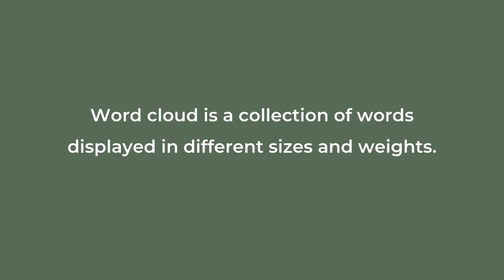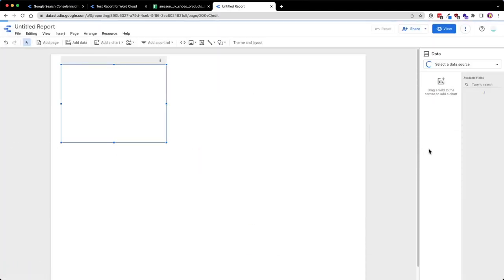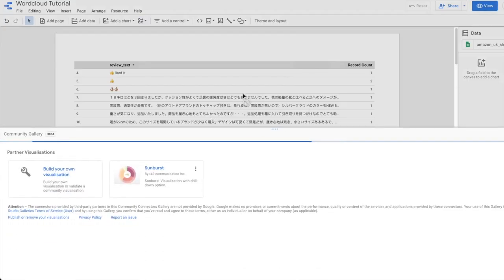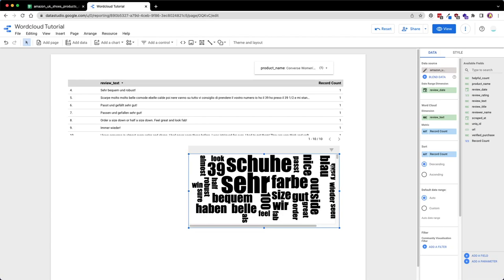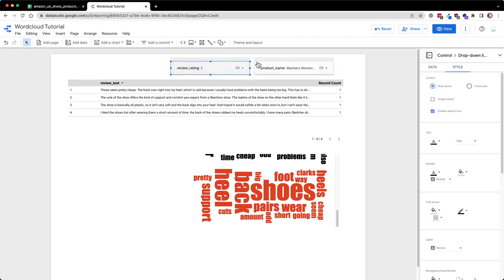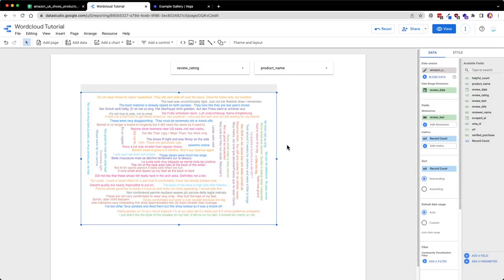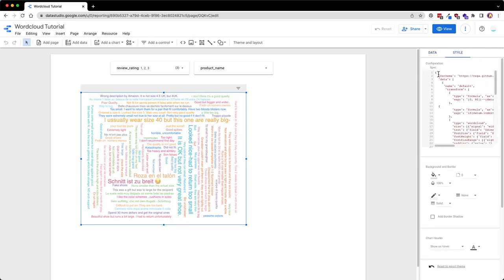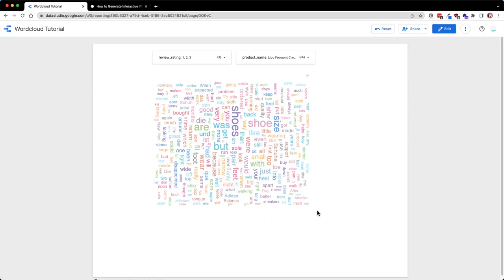WORDCLOUD Tutorial for Google Data Studio + Custom Visualisation Add-On + Practice Dataset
Wordcloud is a popular chart to visualise text data. In Google Data Studio, you can create wordcloud using a few clicks with no-code or less-code needed!

In today’s video, we’ll cover how you could generate wordcloud easily in GDS using 2 community visualisation add-on: Simple Word Cloud and Vega/Vega Lite.

While this is not the best wordcloud we could create as there are other processes that we did not cover such as stemming, removing stopwords, text translation, etc. I am planning to create a course to guide you further on this topic but I wasn’t sure if this is something you would be interested in. (PS: it would be a paid course most probably) Do me a favour to comment below if you want the course 👇

R E F E R E N C E

👉🏻 manifest path: gs://meliorum-visualisations/wordcloud/

00:00 What is Word Cloud ? Common Application
01:50 What is Community Visualisation ? 🚨 Important Note
02:31 How to use Wordcloud Add-on ?
04:30 Simple Word Cloud by Meliorum
10:31 Preferred Solution: Vega/Vega Lite (Minimal Coding)
17:46 ⭐️ Final Outcome [Limitation & What Could be Improved?]

We uses practical approach and covers almost everything you need to get started in Google Data Studio! Take the course now and shine ✨